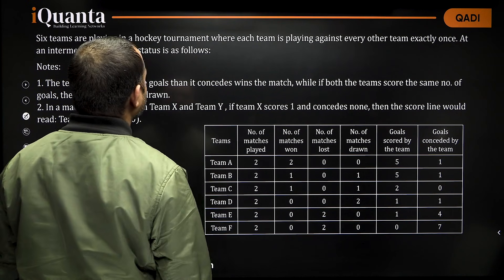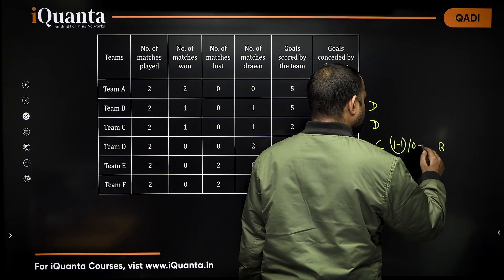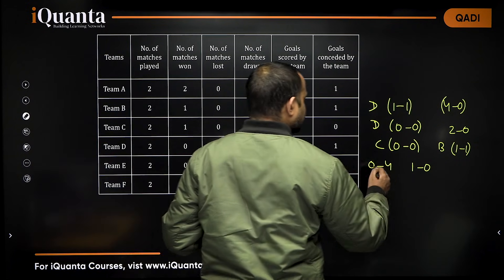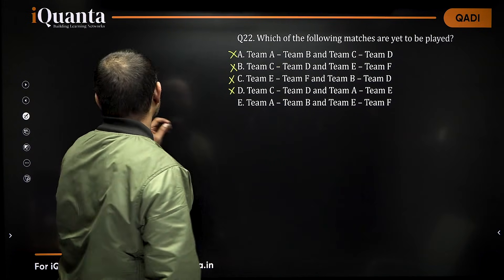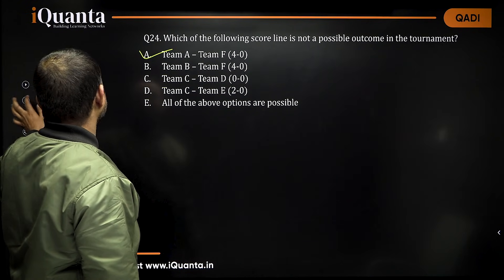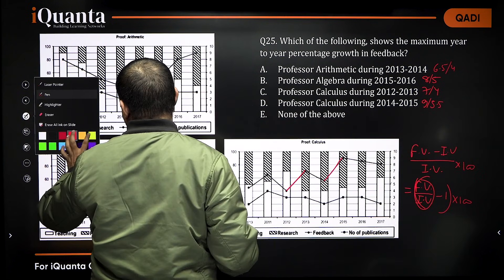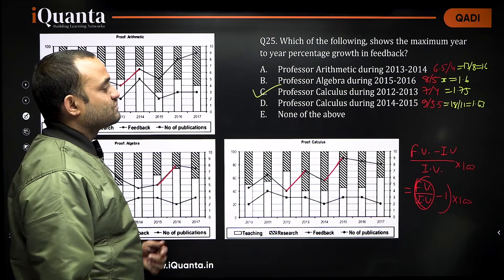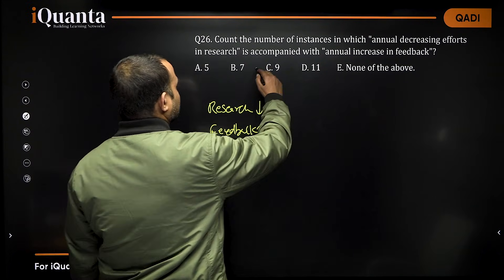XAT 2018 DI PYQ Solutions | Complete Past Year Paper Discussion | iQuanta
Prepare for XAT 2026 with this complete session on XAT DI PYQ Solutions. In this video, we solve the XAT Data Interpretation Past Year Questions step-by-step and explain the best methods to score high in DI. This session will help you understand the XAT exam pattern, DI difficulty level, shortcuts, and scoring strategy.

This video is perfect for students preparing for XLRI XAT 2026, especially those looking to strengthen Data Interpretation and improve speed and accuracy.

XAT DI PYQ questions solved

XAT Data Interpretation shortcuts

XAT exam pattern & previous year trends

Score-boosting DI strategy

How to attempt DI in XAT 2026